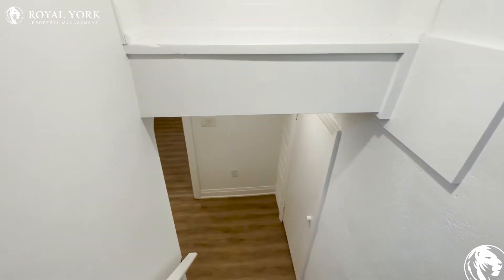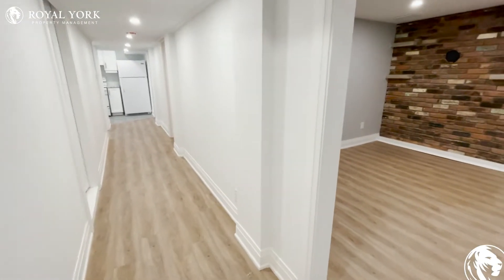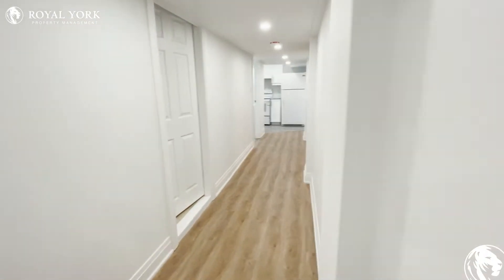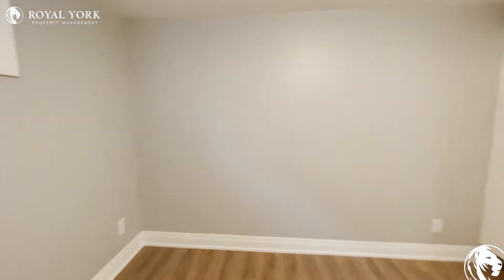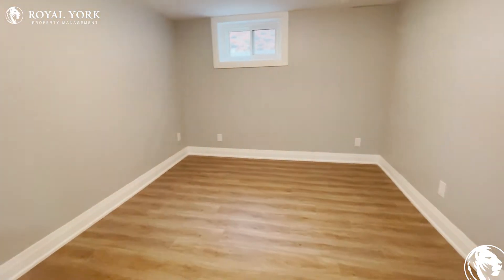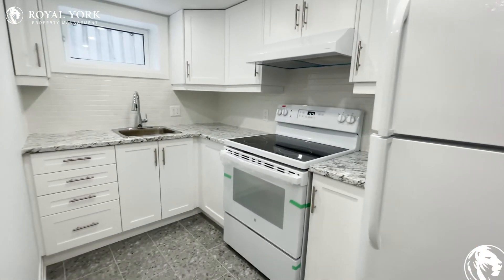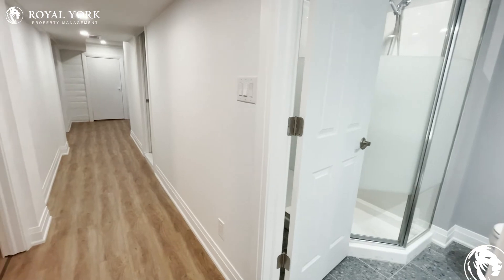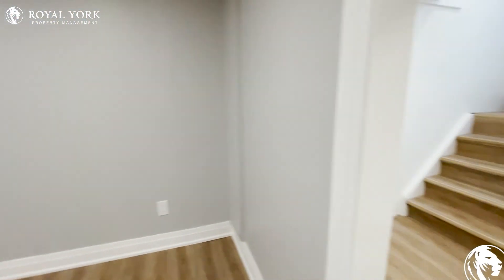2-58 Highland Avenue, Oshawa, Ontario L1H 6A3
2 Bedrooms | 1 Bathroom, Upgraded Kitchen, Back Splash, White Appliances, Formica Countertops, Laminate Floors, Ensuite Laundry, Front Porch & Backyard Deck, Tons of Natural Light.

2-58 Highland Avenue, Oshawa, Ontario L1H 6A3
King Street East and Wilson Road South

Ten Minutes Away from the Beautiful Lakeview Park Beach!!

Discounted Cable & Phone (Throughout the Term at Additional Cost)

UNIT AMENITIES:
*2 Bedrooms | 1 Bathroom
*This is a Newly Renovated Basement
*Upgraded Kitchen
*Upgraded Back Splash
*White Appliances
*Formica Countertops
*Laminate Floors
*8 Foot Ceiling
*Ensuite Laundry
*Upgraded Bathroom

Available Immediately!!